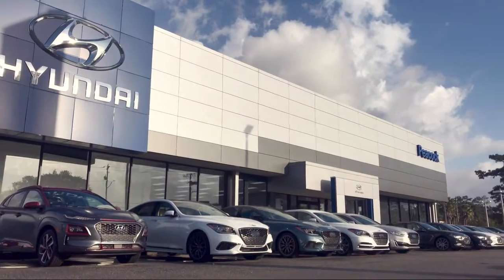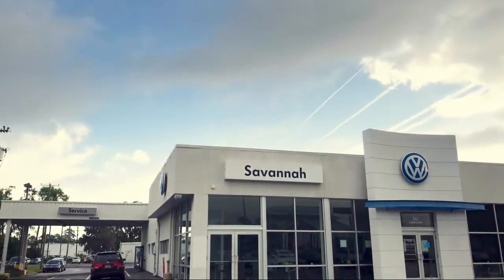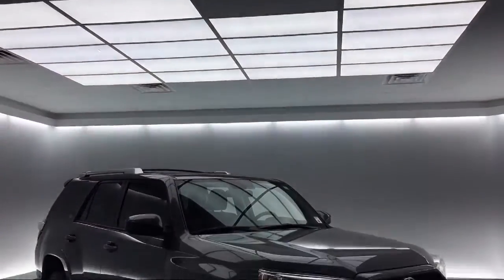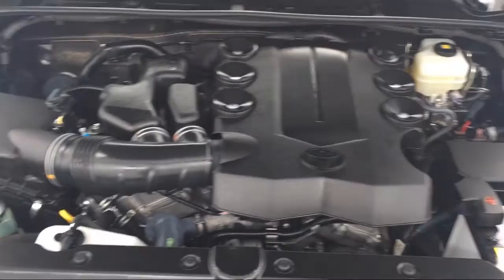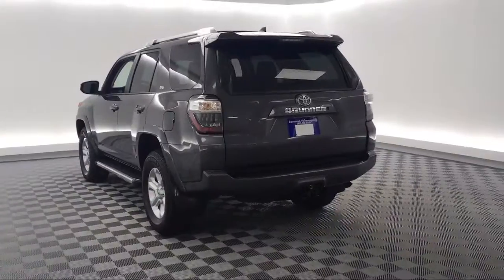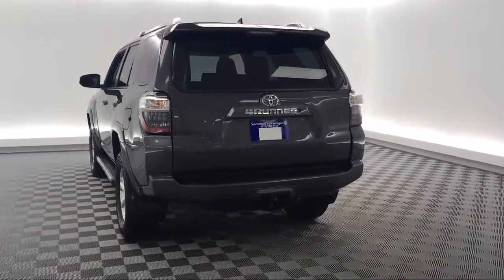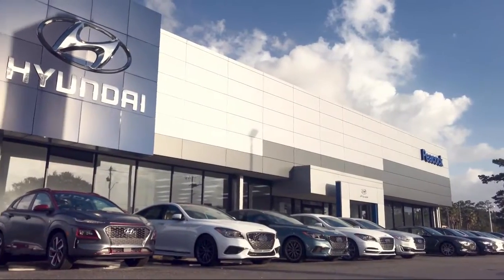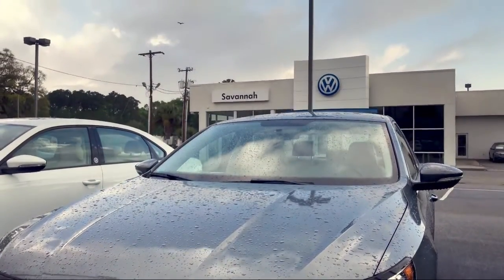2017 Toyota 4RUNNER Sport Utility Limited Savannah Rincon Richmond Hill Pooler Hinesville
2017 Toyota 4RUNNER Sport Utility Limited Stock Number: GT447339 Vin:JTEBU5JR1H5447339.

Savannah Volkswagen
50 Eisenhower Dr